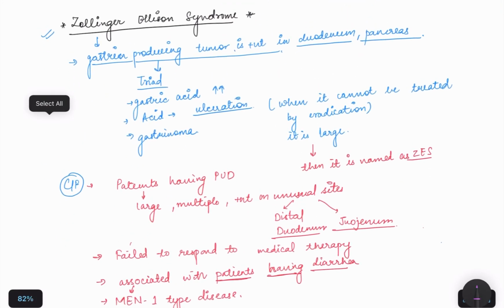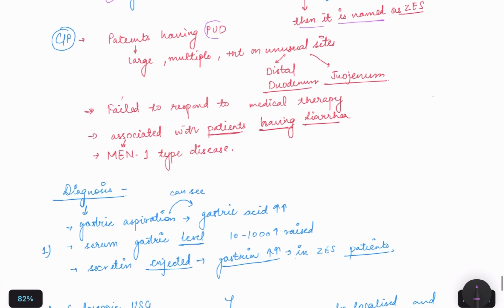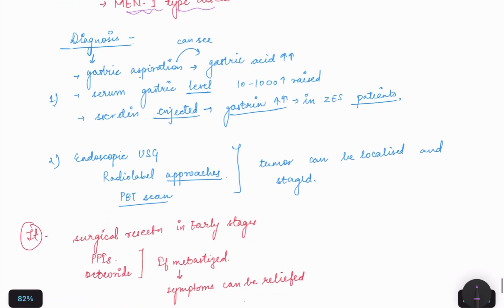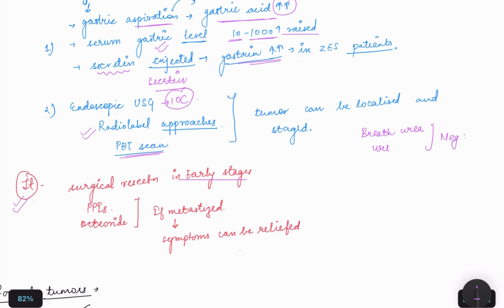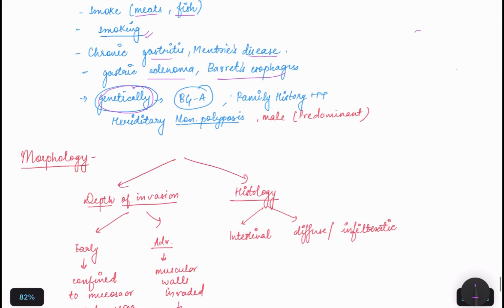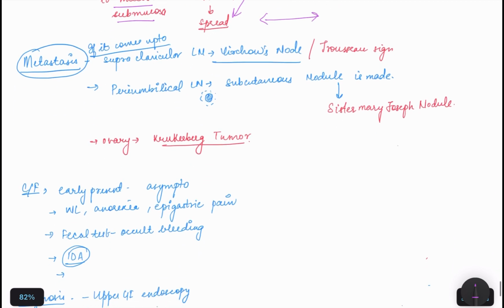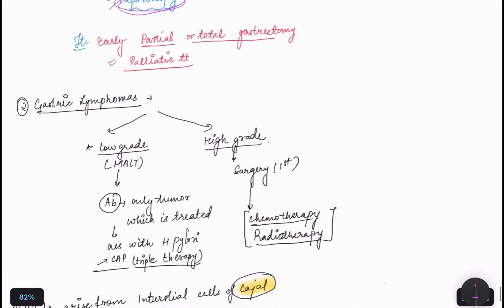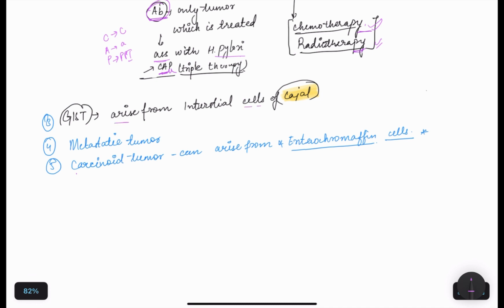Git medicine lectures |part11| ZES ,stomach tumors